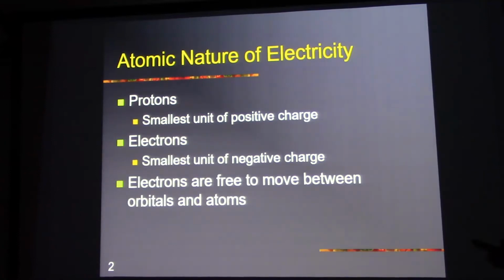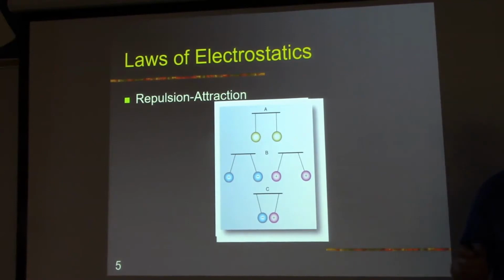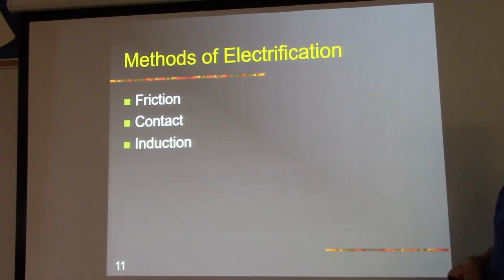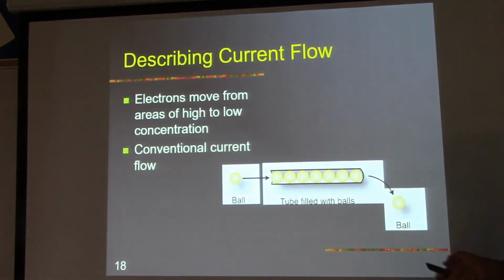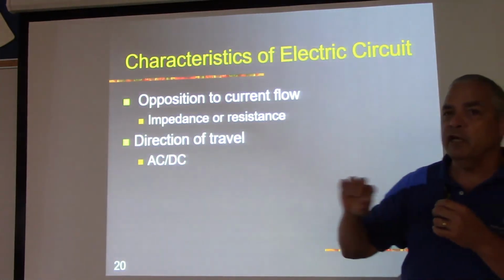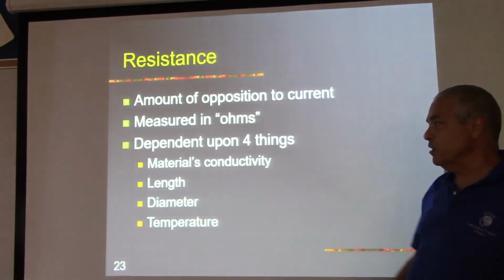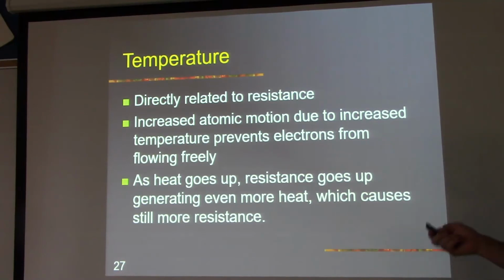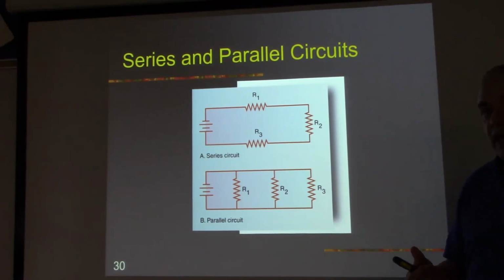Electricity!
Electricity is VERY important for radiographers because all of our technology depends on it. What is electricity, and what can it do? In this video we talk about electromotive force, current, resistance, and power as well as discussing some properties of conductors and insulators.